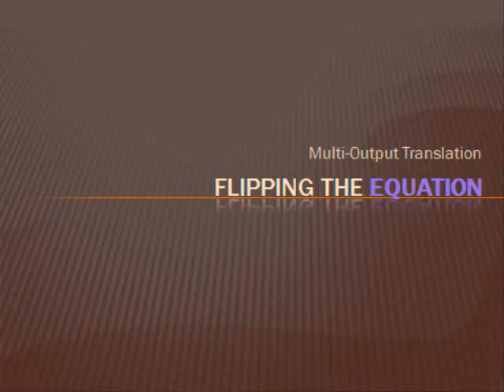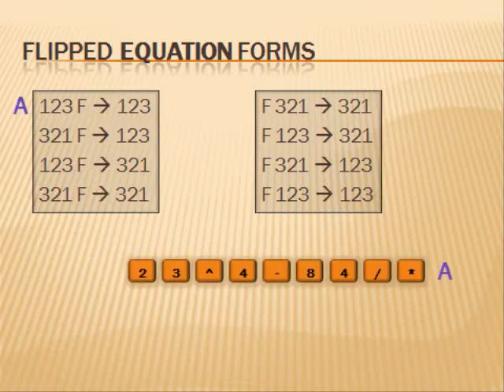Translation Methods (prefix postfix) part 1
This video shows how to translate from one form to another, for example postfix to prefix.  If the video is too boring or you just cannot understand what is happening in the video let me know.  A YouTuber asked me to make a video about this subject, so I did (with plenty extra information).